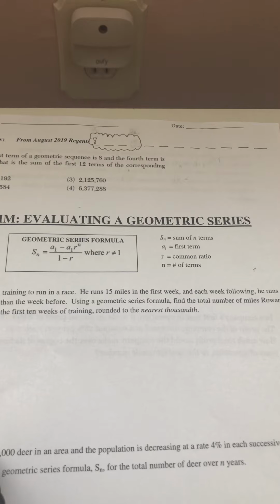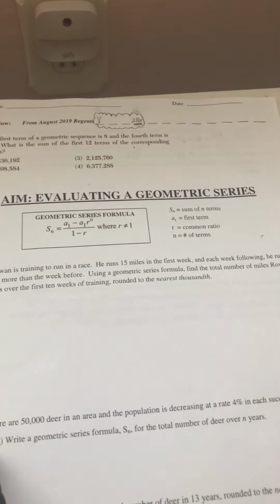Evaluation Geometric Series - do no problem